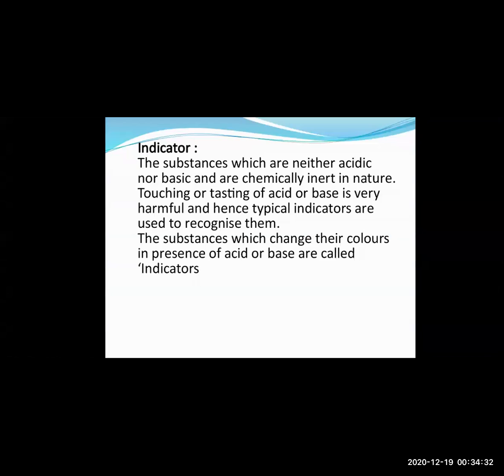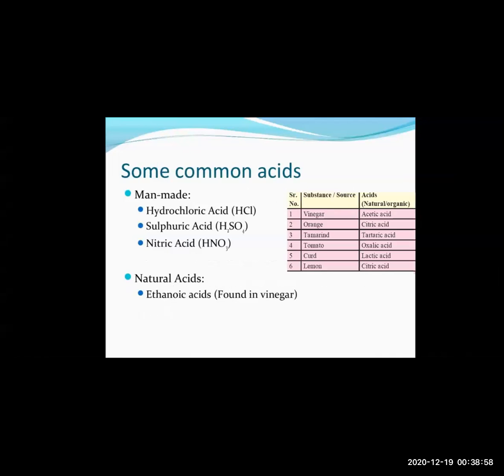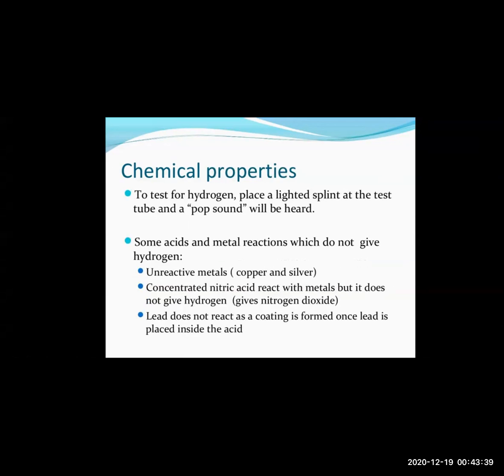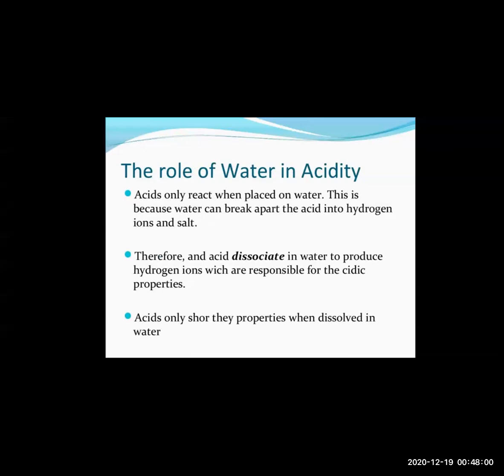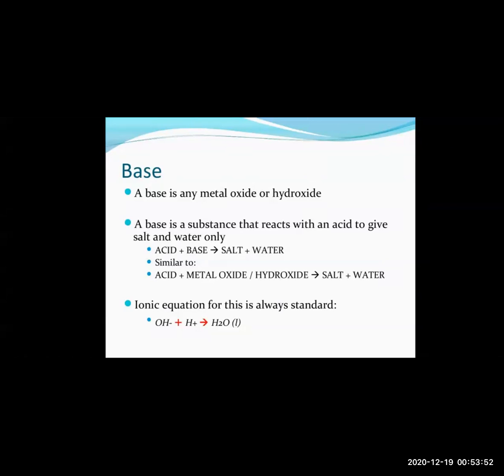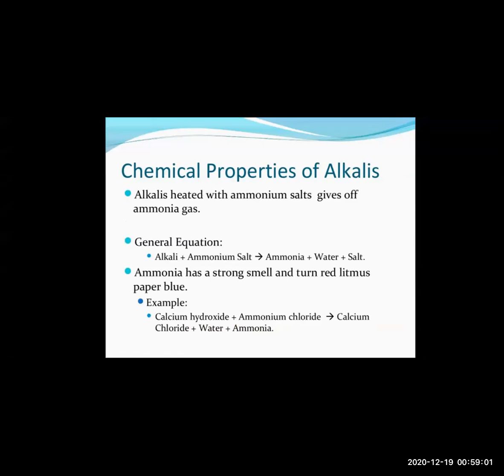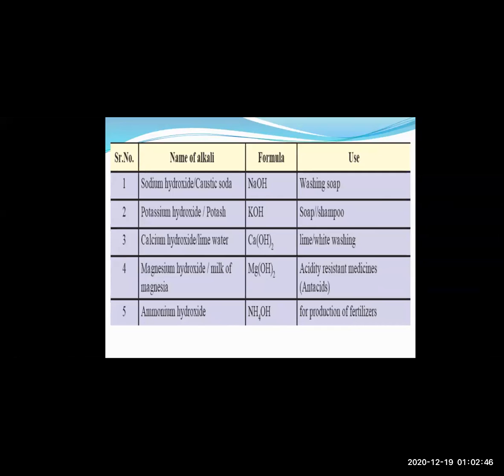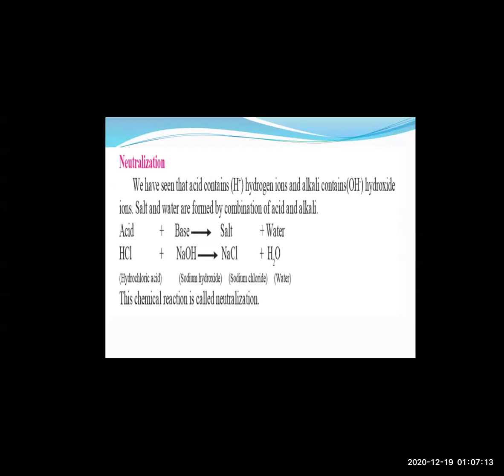Science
Acids and Bases 19/12/20